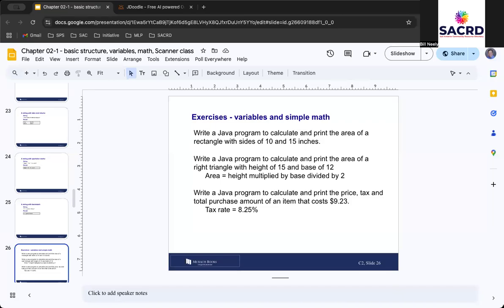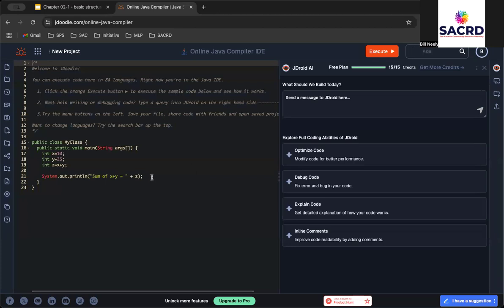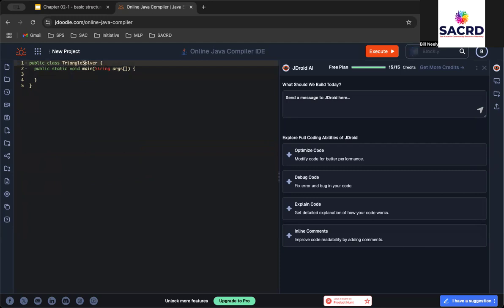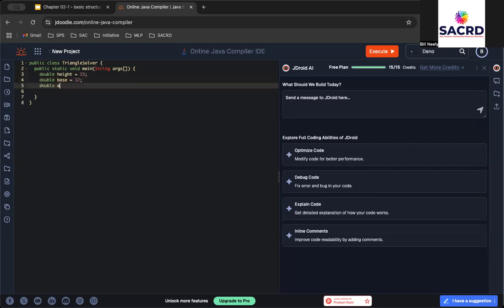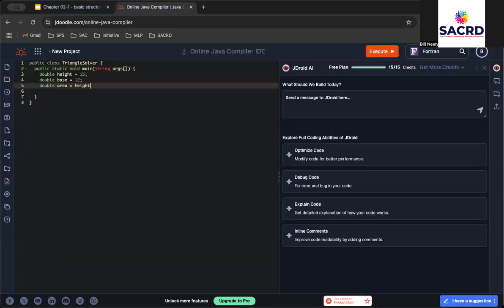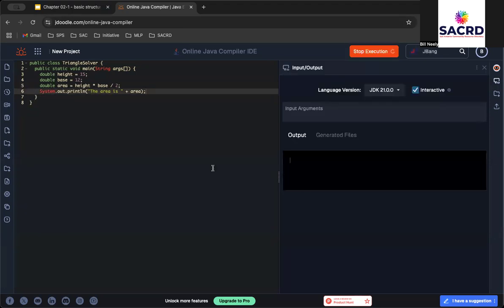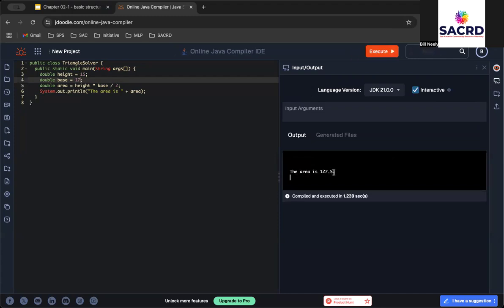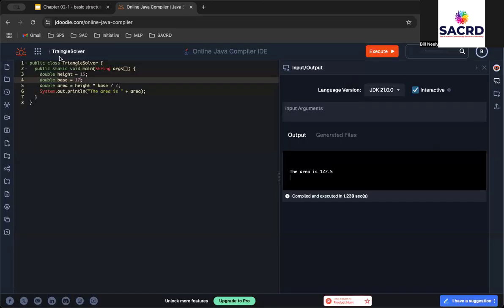ITSE1302 - Example 2.2 - TriangleSolver